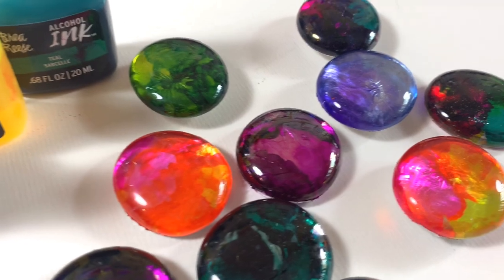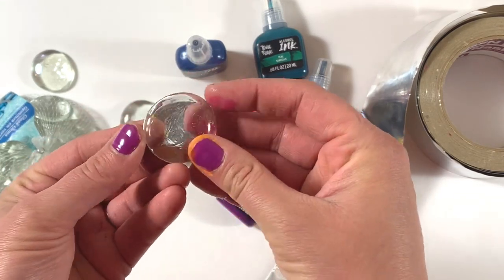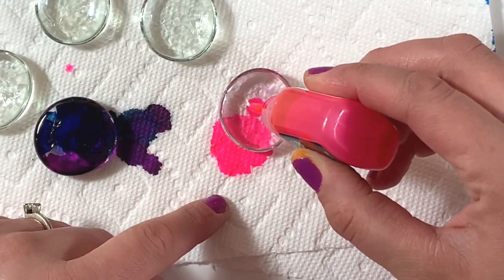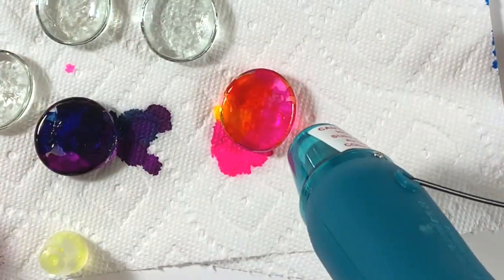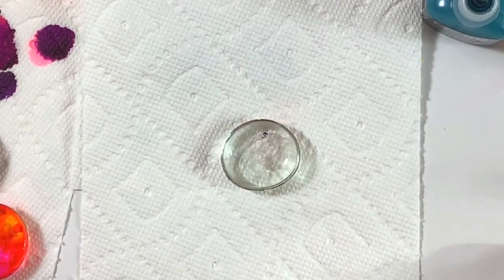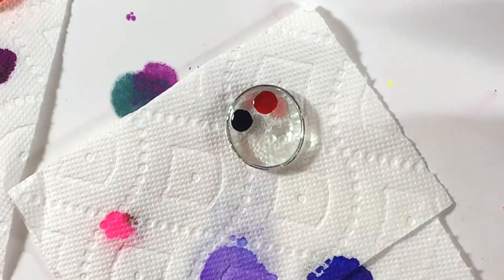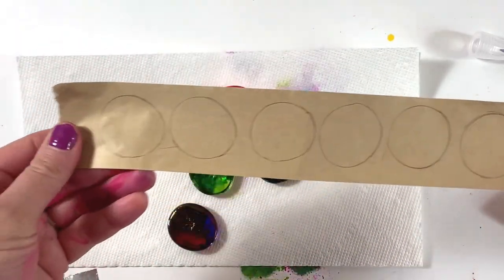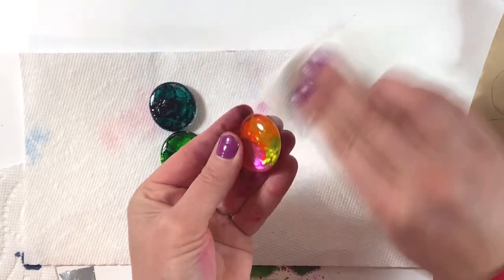Brea Reese - Alcohol Ink Easy Gem Magnets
PROJECT TITLE: “Alcohol Ink Easy Gem Magnets”
DESIGNED BY: “Marie Diemert”
SKILL LEVEL (1-5): 1
TIME TO COMPLETE: 45 min
AGE RANGE: recommended for ages 12 and up, minors with supervision
MESSY LEVEL (1-5): level 3 messy
PROJECT TIP:  wear gloves, work in a well ventilated area.
Alcohol Ink Gem Magnets
Add drops of alcohol ink to the flat side of your clear glass gem. (The first gem in the video uses Brea Reese Neon Alcohol Inks)
Use a heat tool or hair dryer to dry the drops, or you can let it dry on its own. (The glass will heat up if you use a heat tool, so be careful when you touch it and not heat too long)
You can start over on any gem by wiping the alcohol ink off with rubbing alcohol and a paper towel.
Trace a gem onto the back of the aluminum foil tape, cut the shape out and remove the backing, apply to the painted side (flat side) of the glass gem.
Wipe the rounded side off (the front) with paper towel and rubbing alcohol or blending solution to clean off any excess alcohol ink that will have dried to the front.
Add an adhesive magnet to the back of the aluminum tape. Use on your fridge or other magnetic surface!! Gift to friends or loved ones!

Other Supplies:
Blow Dryer or heat tool
Glass gems from discount store or dollar store craft aisle
Adhesive magnets
Aluminum foil tape from home improvement store or discount store
Rubbing alcohol
Paper towels or cloths for clean up

Marie Diemert is one of our very talented Brand Ambassadors. You can find more of her work on Instagram @beebeesletters